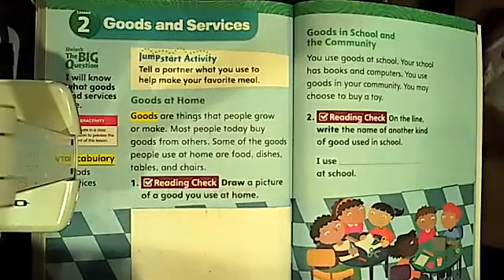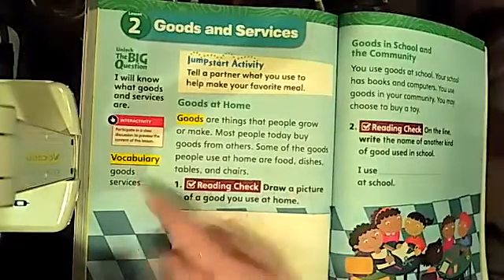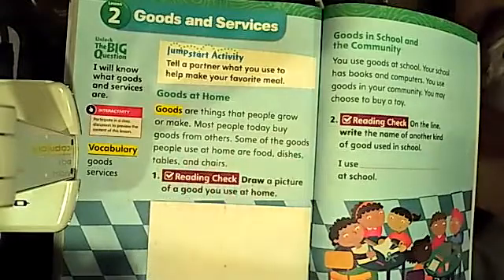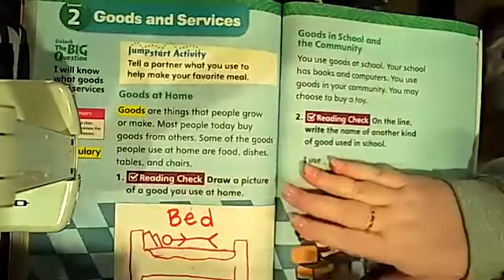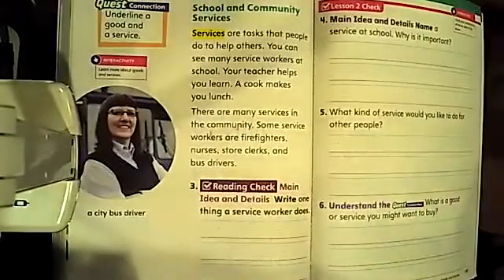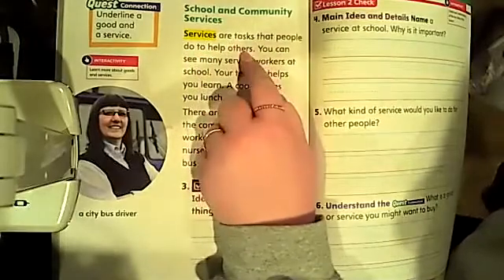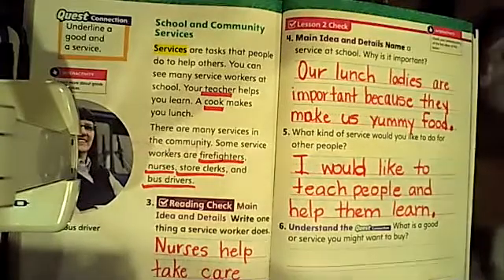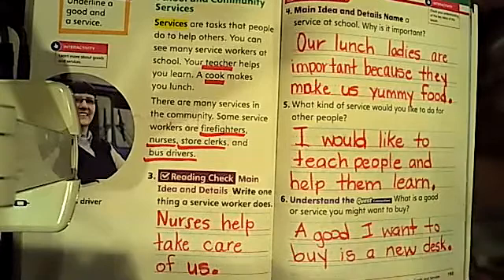Social Studies Book Goods and Services